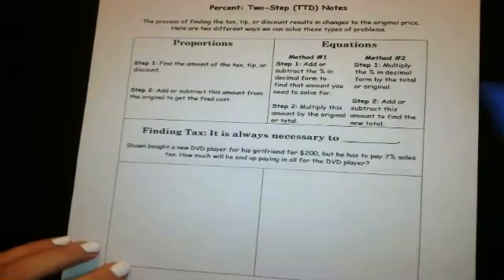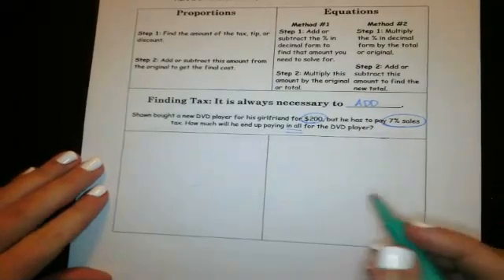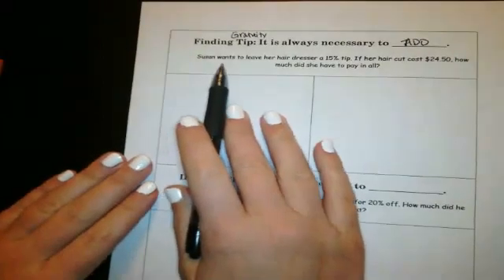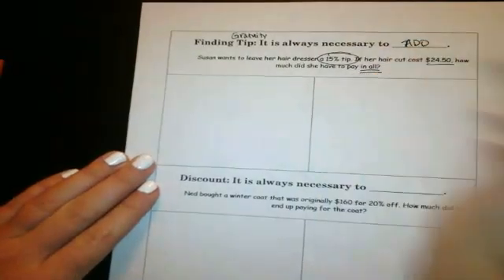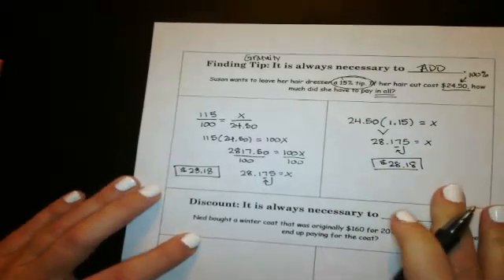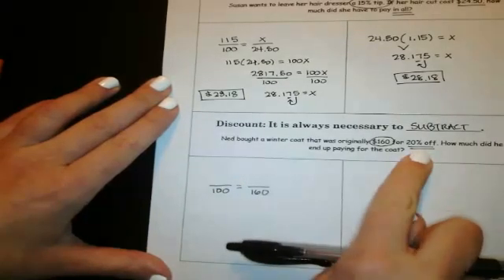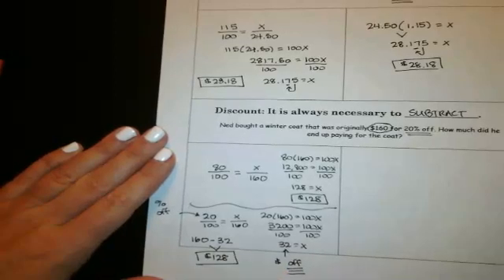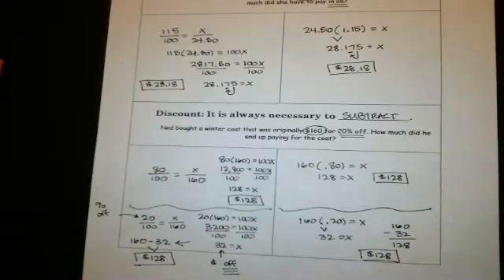Tax, Tip, and Discount